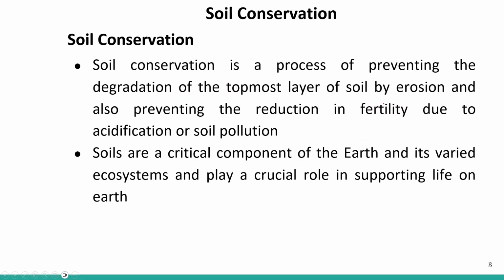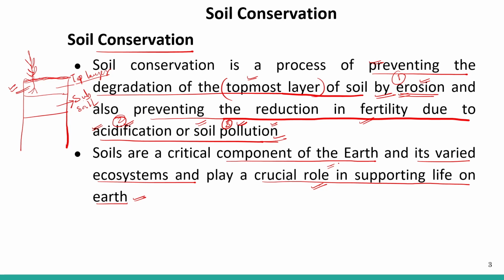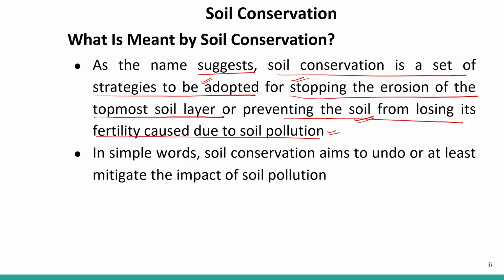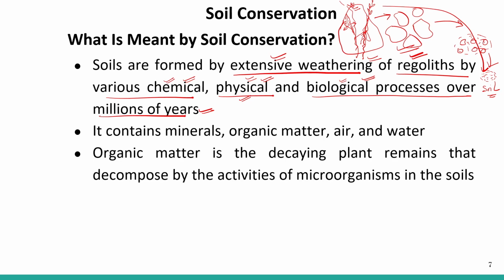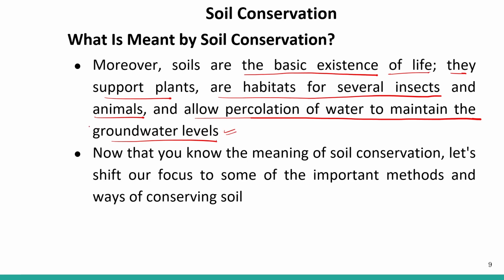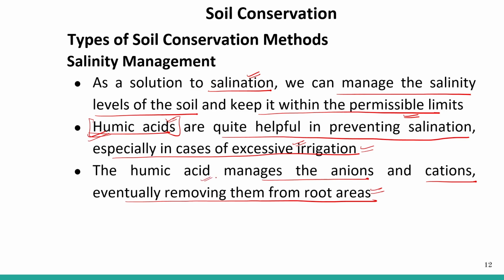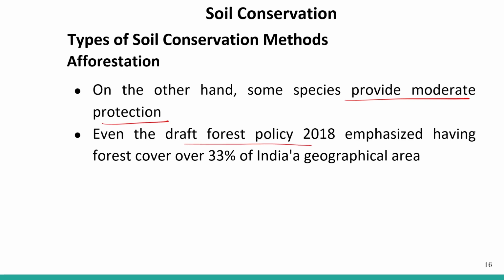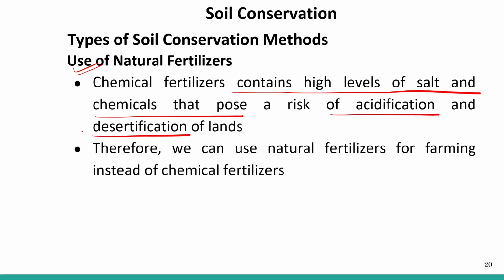Crop production Soil conservation Part 1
Subject: AGRICULTURE
Programme Name: Crop production
Course Name:  ICAR

In this video we have discussed about soil conservation and different types of soil conservation

📡 Key Features:
Syllabus-focused Content